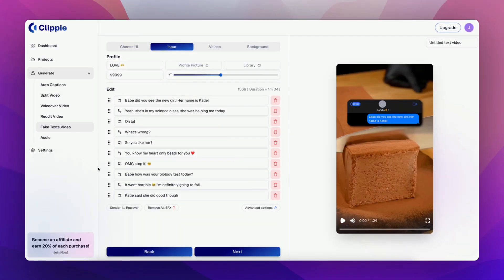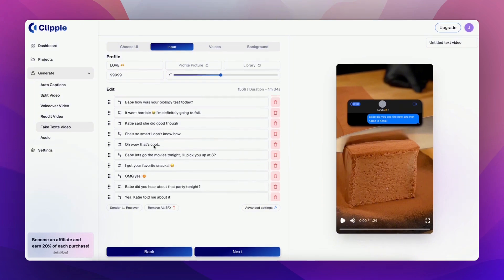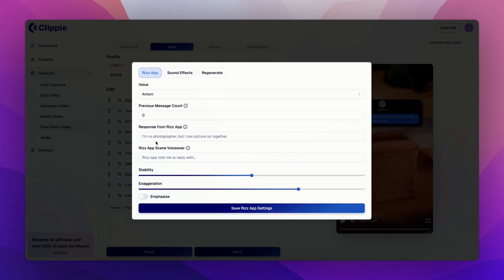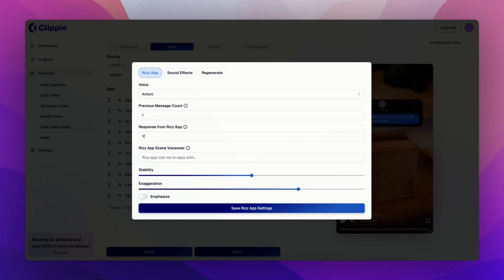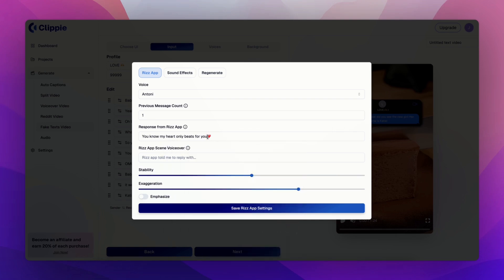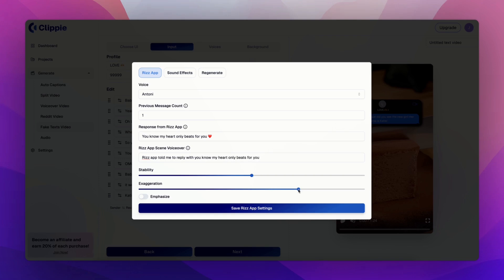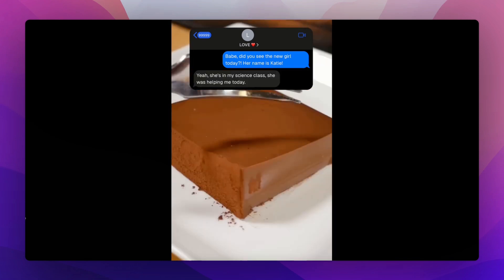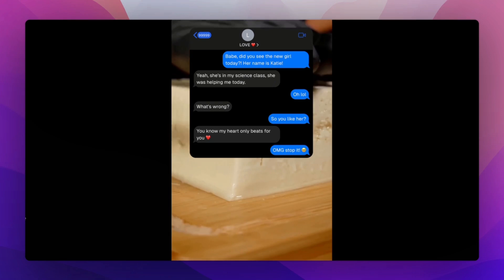How To Create VIRAL RIZZ APP Text Stories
00:00 - Intro
00:10 - Rizz App Feature
1:04 - Final Result